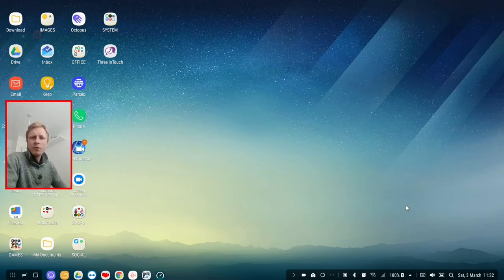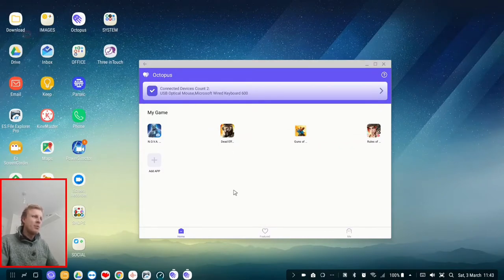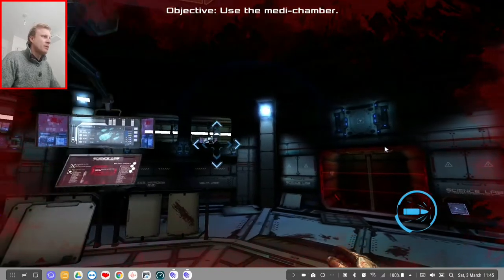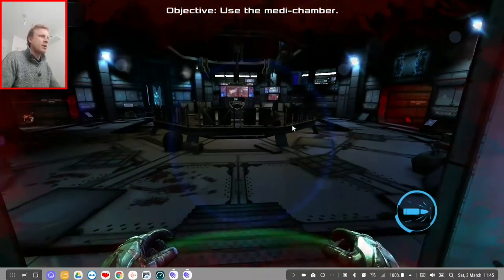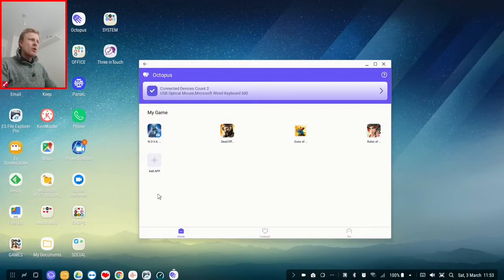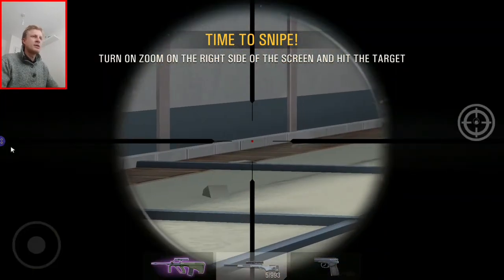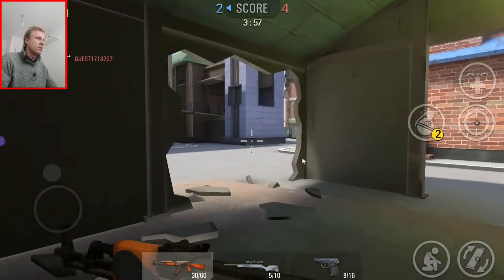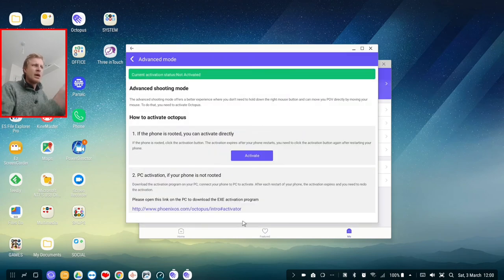Octopus - Keyboard key mapping on Samsung DeX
ALL MY STUFF:
__ List update Jan-2018 __